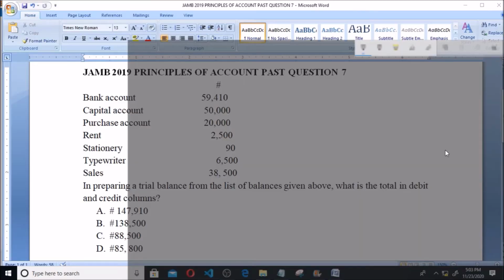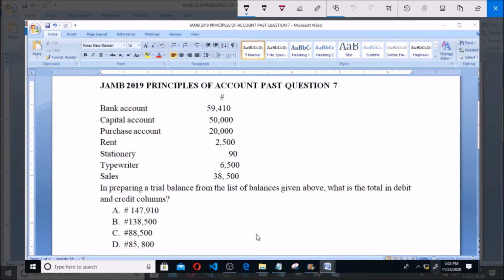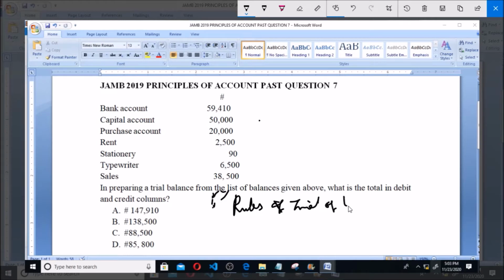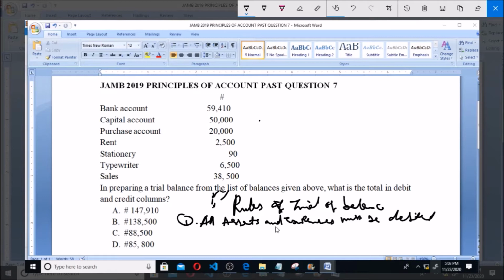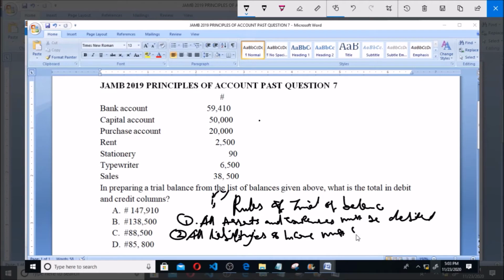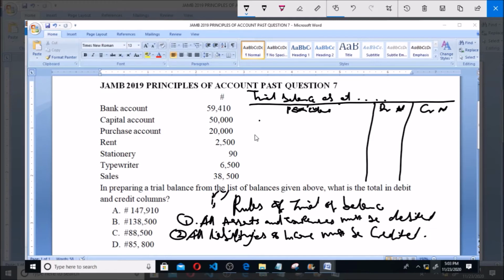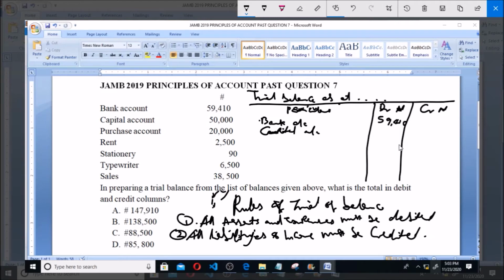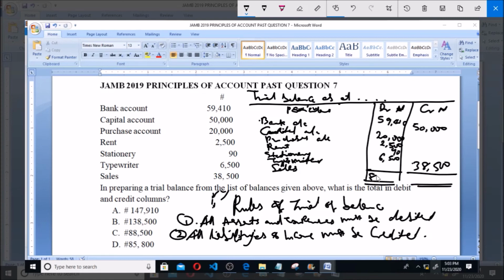JAMB 2019 PRINCIPLES OF ACCOUNT PAST QUESTION 7 TRIAL BALANCE